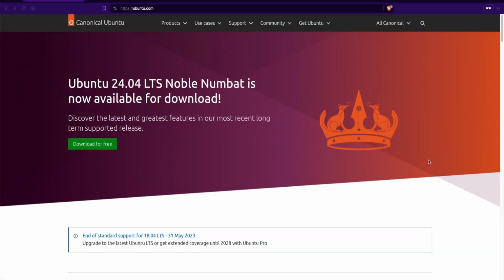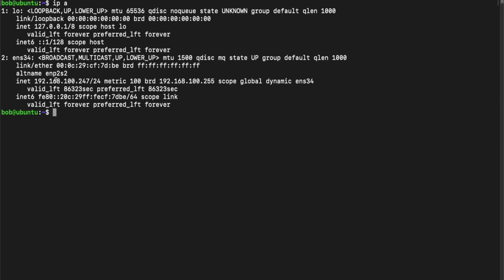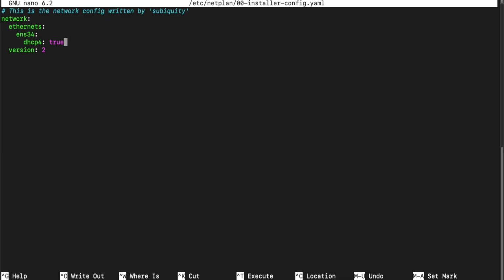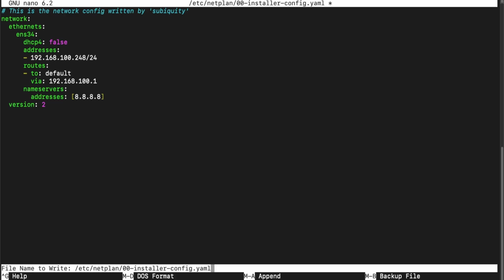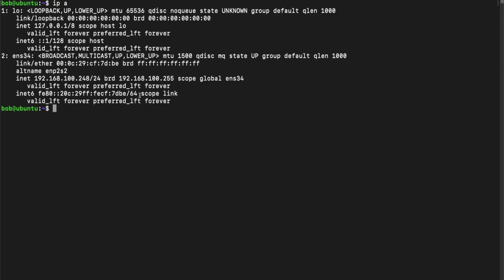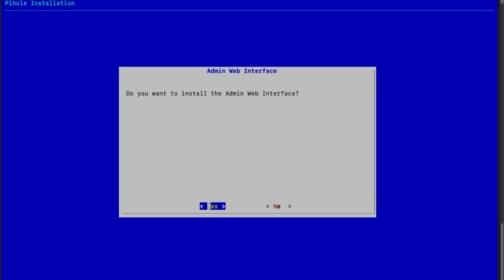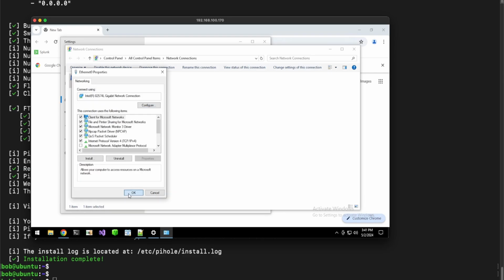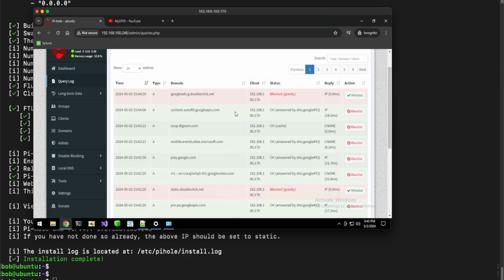Cybersecurity Tool: Pi-Hole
Dive into the world of cybersecurity with this project featuring the Pi-Hole, a powerful network-wide ad blocker that enhances your internet privacy and security. In this video, we’ll walk you through the setup and configuration of Pi-Hole on your home network.

Apologies for the sound :(

EARLY ACCESS & EXCLUSIVE VIDEOS
🕒 TIMELINE
00:00 - Intro
00:23 - What is a Pi-Hole
01:24 - Demo